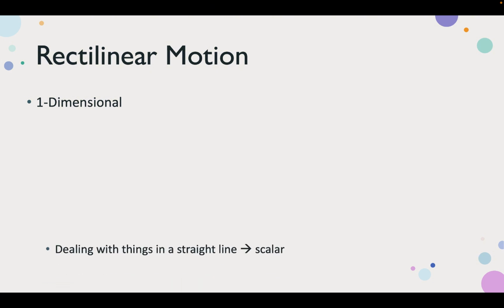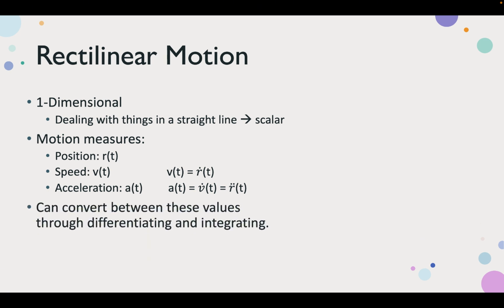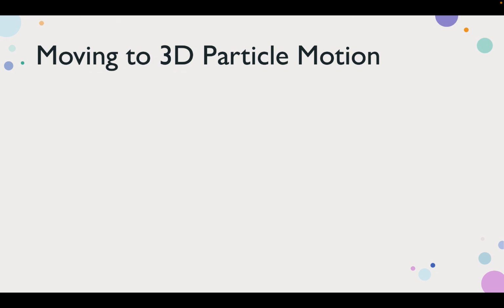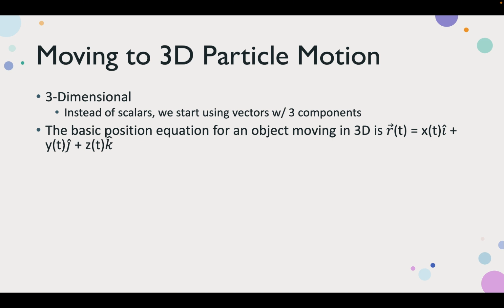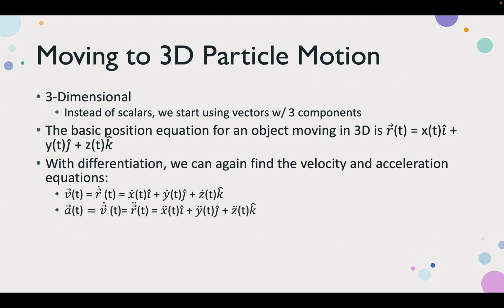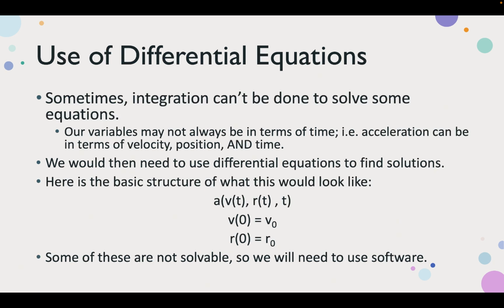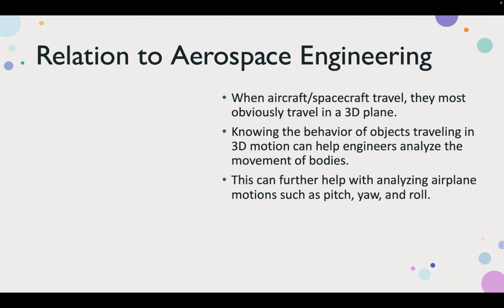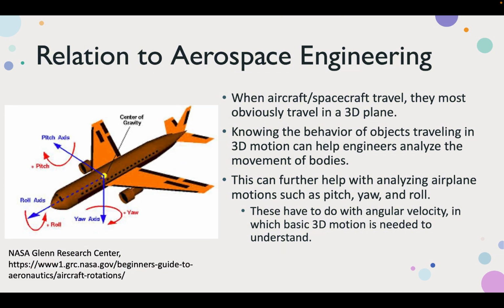Dynamics Creative Assignment 1: Lecture